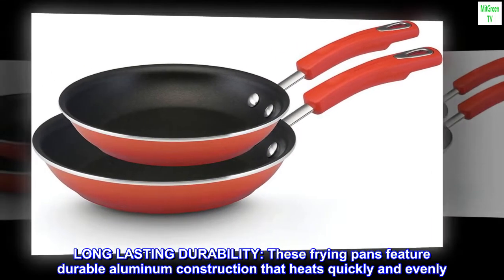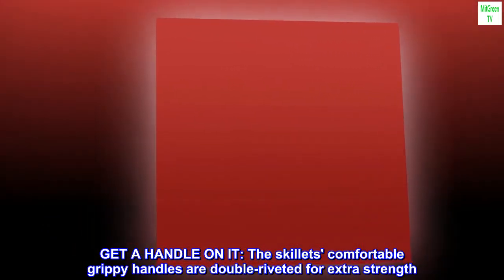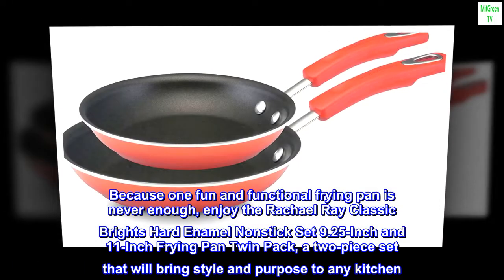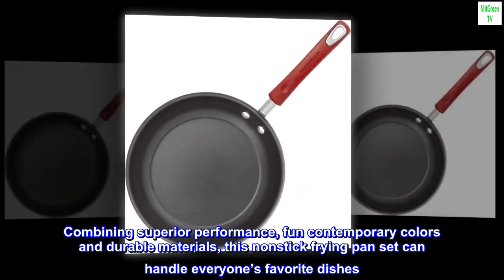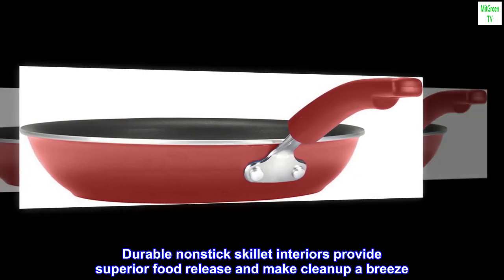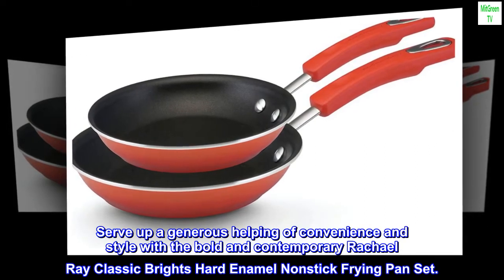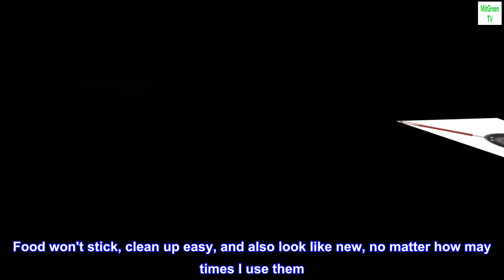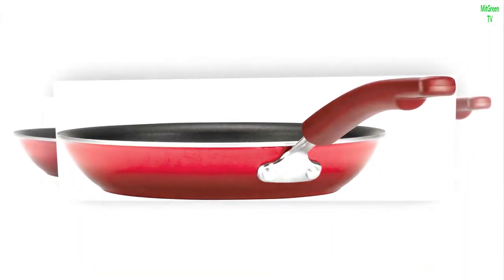Rachael Ray Brights Nonstick Frying Pan Set / Fry Pan Set / Skillet Set - 9.25 Inch and 11 Inch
LONG LASTING DURABILITY: These frying pans feature durable aluminum construction that heats quickly and evenly
RACHAEL RAY STYLE, NONSTICK PERFORMANCE: Nonstick frying pan set with stylish two-tone exterior color makes a bold style statement; long-lasting nonstick interiors provide easy food release and cleanup
GET A HANDLE ON IT: The skillets' comfortable grippy handles are double-riveted for extra strength
STOVE TO OVEN EASY: Oven safe to 350 degrees F, this fry pan set is a great complement to many other items in the Rachael Ray collections
NONSTICK FRYING PAN SET INCLUDES: 9.25-Inch and 11-Inch Frying Pans
Because one fun and functional frying pan is never enough, enjoy the Rachael Ray Classic Brights Hard Enamel Nonstick Set 9.25-Inch and 11-Inch Frying Pan Twin Pack, a two-piece set that will bring style and purpose to any kitchen. Use the smaller skillet to recreate Rachael's Grilled Brie and Fig Sandwiches or grab the larger fry pan to prepare her Fragrant Fried Rice Pilaf. Combining superior performance, fun contemporary colors and durable materials, this nonstick frying pan set can handle everyone’s favorite dishes. Sturdy construction promotes even heating, helping to reduce hot spots that can burn foods, and the bold hues of the two-tone enamel exteriors show plenty of stylish kitchen personality. Durable nonstick skillet interiors provide superior food release and make cleanup a breeze. The frying pans’ comfortable grippy handles are double riveted for extra strength. Oven safe to 350°F, this skillet set goes great with many other items in Rachael's collections. Serve up a generous helping of convenience and style with the bold and contemporary Rachael Ray Classic Brights Hard Enamel Nonstick Frying Pan Set.

Rachael Ray skillets Are No# 1
Rachael Ray are the best skillets I have ever used in my life, and I am 65 years old. Once I've found the best I won't buy anything else. Food won't stick, clean up easy, and also look like new, no matter how may times I use them. If they get dirty on the bottom I just use a SOS pad to clean the bottom. Keep it looking like new, and won't even screech the botton. just soap and water keeps it looking clean on the inside. I love my skillets !